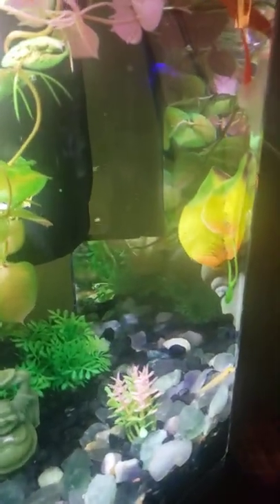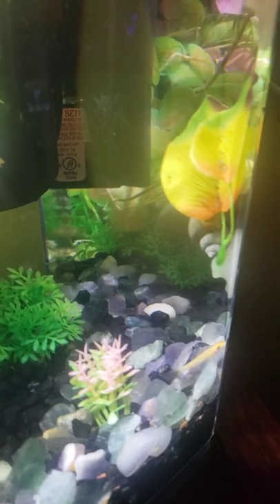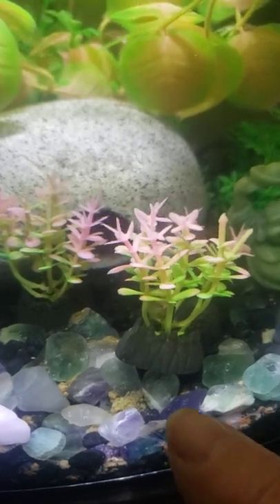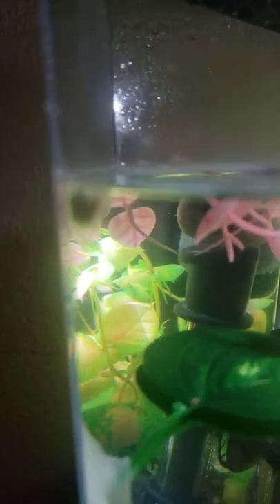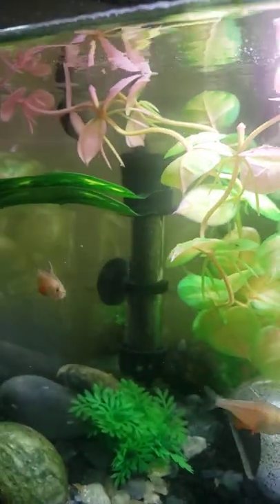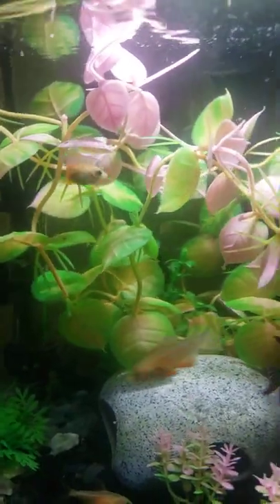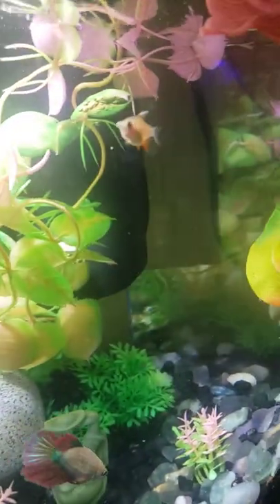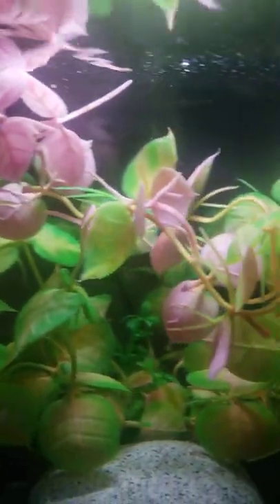Hermaphodite Snail Immaculate Conception Snail Clutch of Babies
Our Hermaphrodite snail , that does not need a partner ,has given birth by immaculate conception today.
 The Brazilian Ember Tetras and Rescue Betta Fish believe this clutch of snails is dinner.
Moving the clutch to protect it.